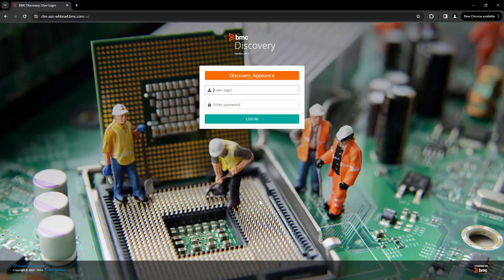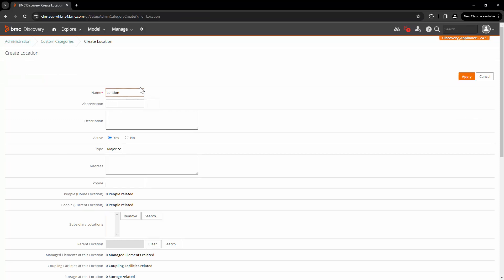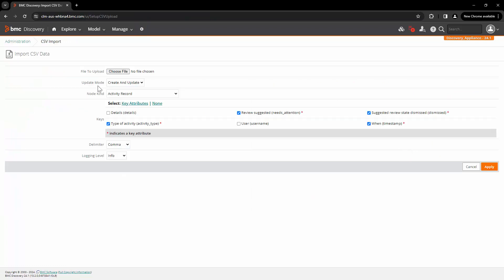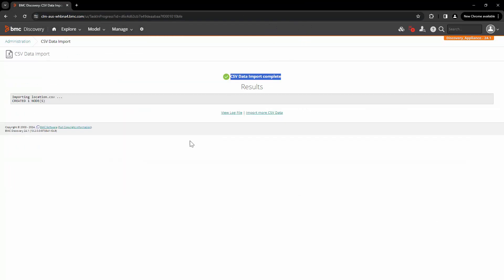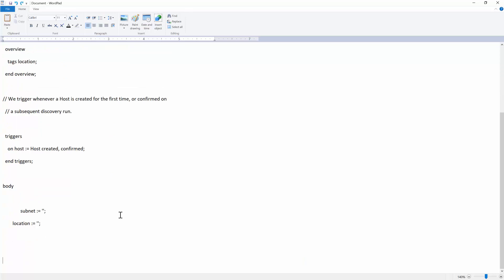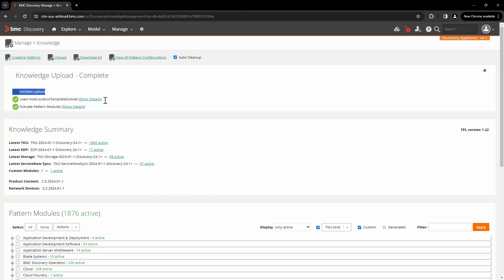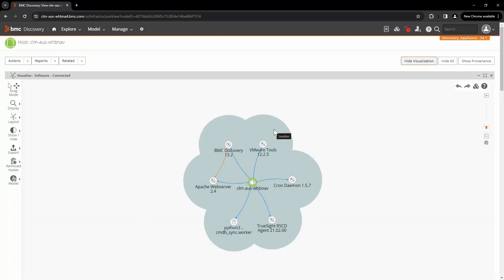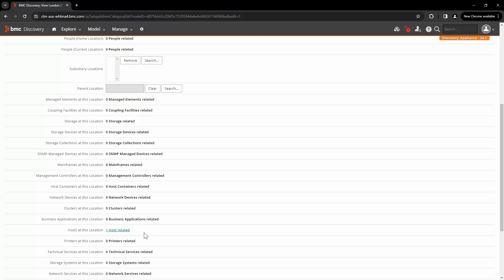BMC Discovery: How to Map Location to Host using Subnet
In this video we will show you how to Map Location to Host Using Subnet
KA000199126